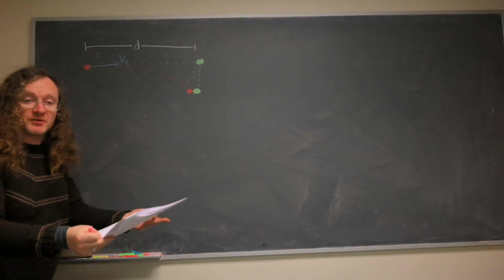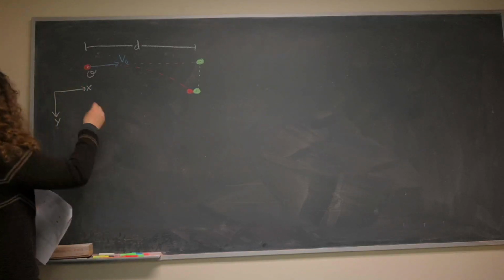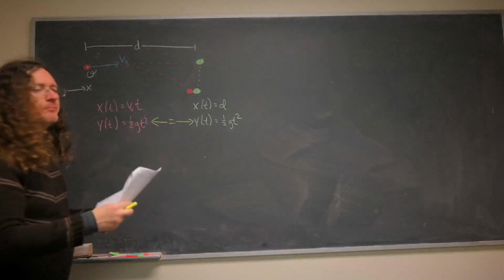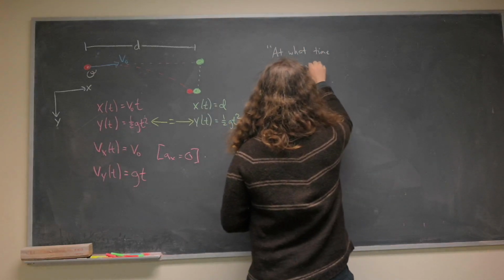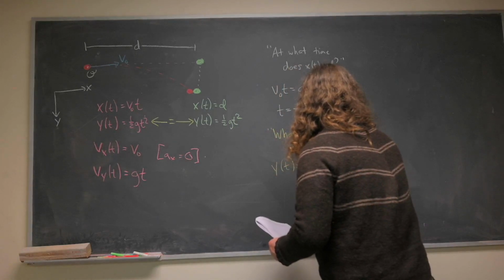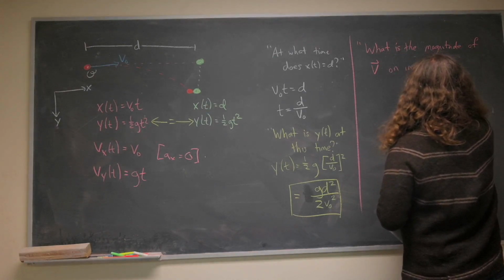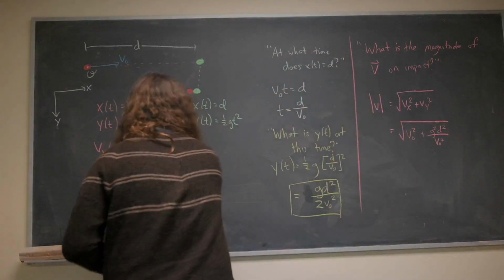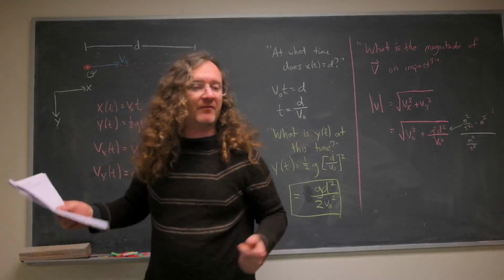Physics 211 Practice Exam 1, Question 5 Explanation